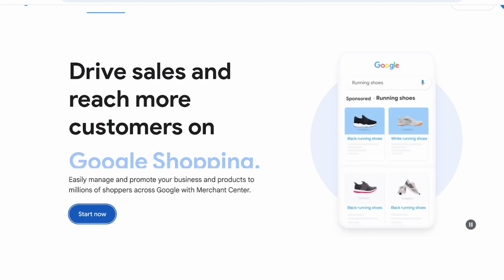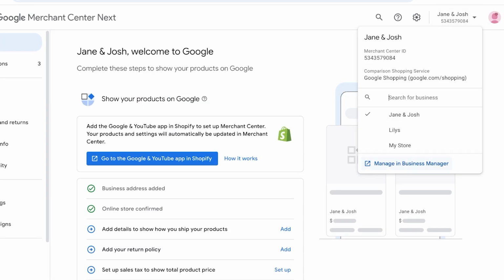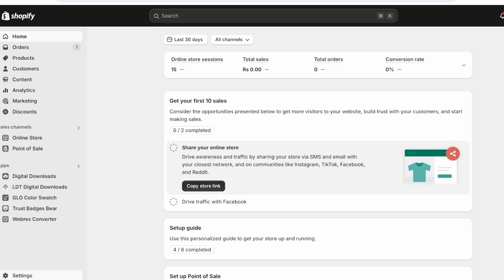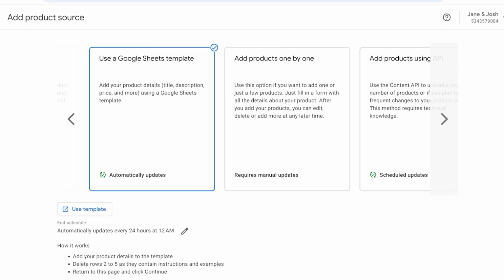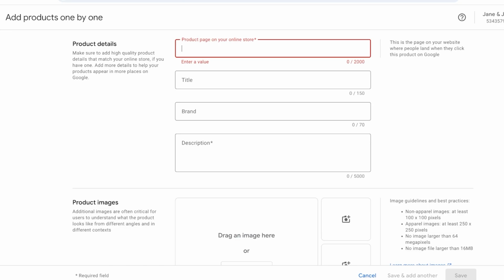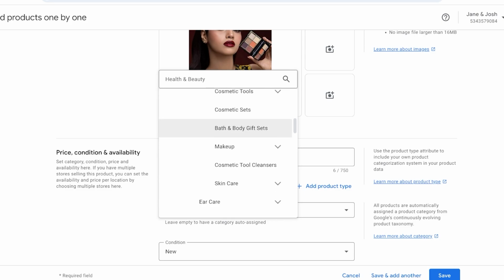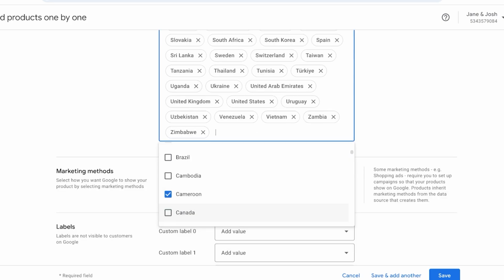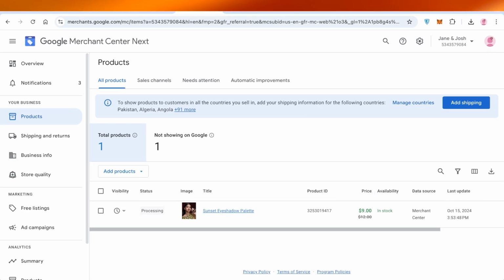How to List Products on Google For FREE | Complete & Easy Google Merchant Center Tutorial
TIMESTAMPS:
0:00 – Introduction
1:01 – Getting Started with Google Merchant Center
2:00 – Setting Up Google & YouTube App on Shopify
3:22 – Manual Product Listing Overview
4:11 – Adding a Product Manually
4:47 – Product Information Input
6:00 – Product Category and Visibility Settings
7:18 – Finalizing and Saving the Product
8:13 – Product Review Process and Final Thoughts

Learn how to list your products on Google for free with this complete and easy Google Merchant Center tutorial. In this step-by-step guide, you'll discover how to set up your Google Merchant Center account, upload your product feed, and optimize your listings to reach more customers. Whether you're a small business owner or just getting started with eCommerce, this tutorial will help you get your products seen on Google Shopping and search results without any cost. Boost your online visibility today with these simple tips and strategies.